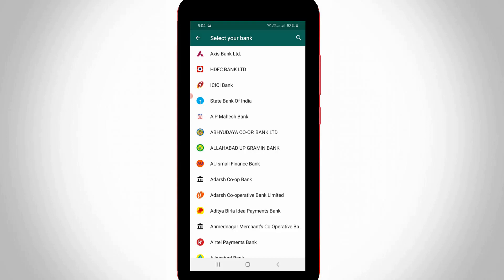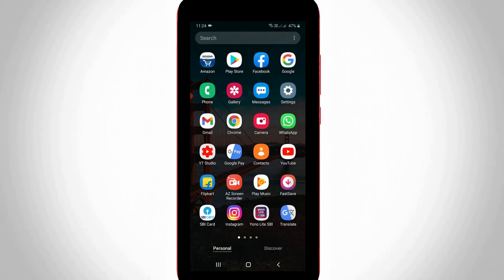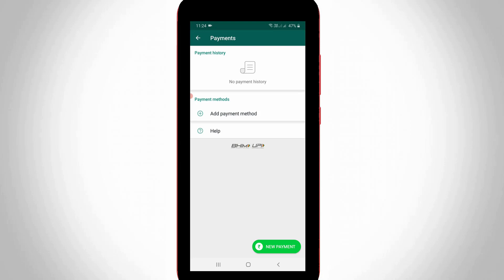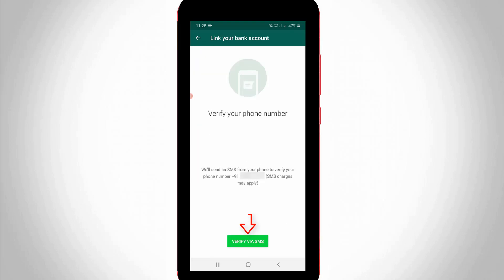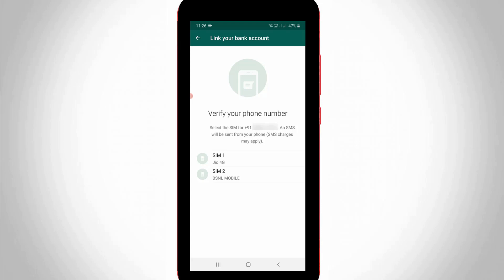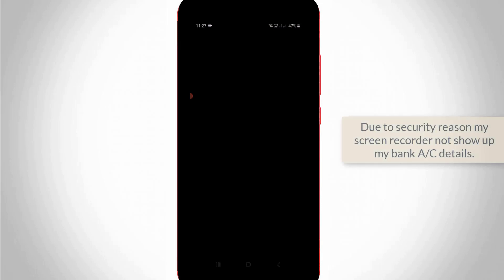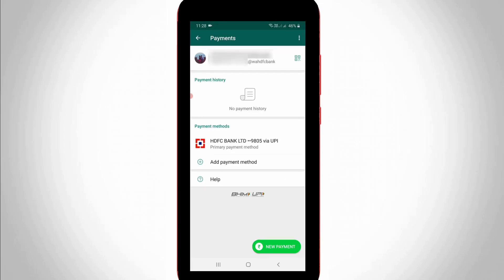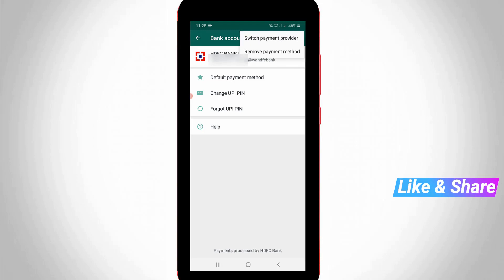How To Link/Add Bank Account in Whatsapp | Whatsapp Payment New Update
This tutorial is about how to link bank account to whatsapp.

In payment section it shows your upi id,so you can note it.

This new update is released only in android mobile,But in 2022 this update works on ios iphone also.

1.This payment feature also available for whatsapp business account.

2.There is no need to activate any setting in your whatsapp messenger.

3.Very simple method to send your money is just open your whatsapp application.

4.And then press that vertical three dots icon and goto "Payments".

5.Here you can press "Add payment method".

6.And then choose your active bank and they verify your phone number.

7.But during this verification process,if you get any problem just restart your mobile.

8.Once the setup process completed,and then your bank account is successfully linked with whatsapp.